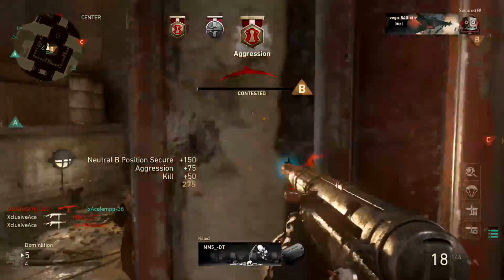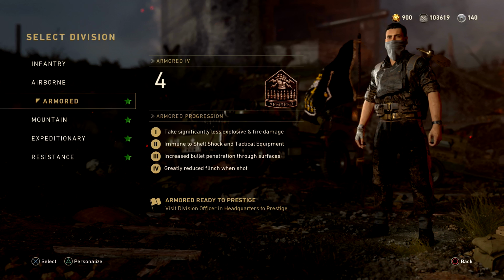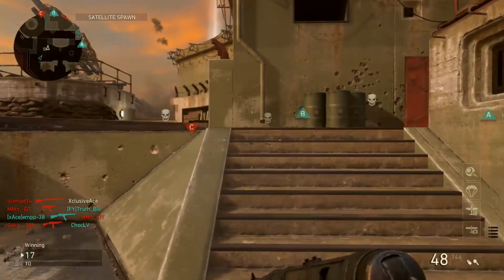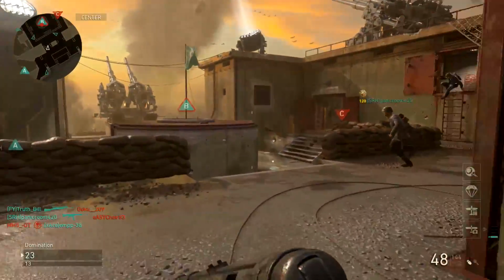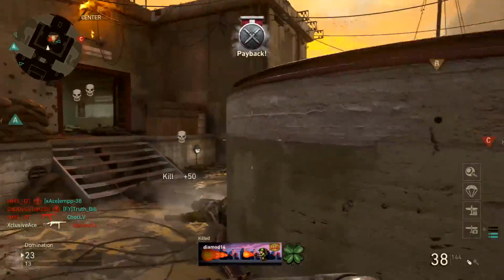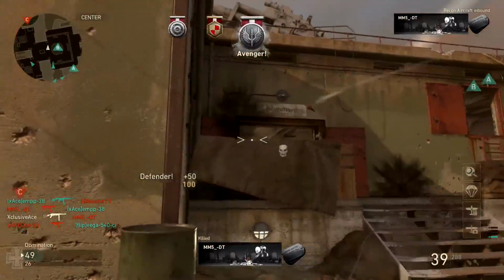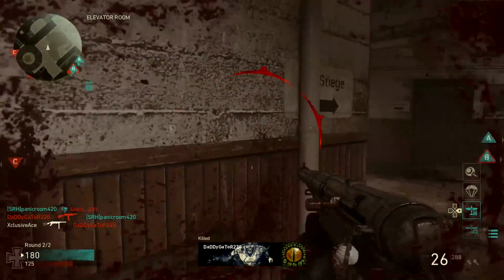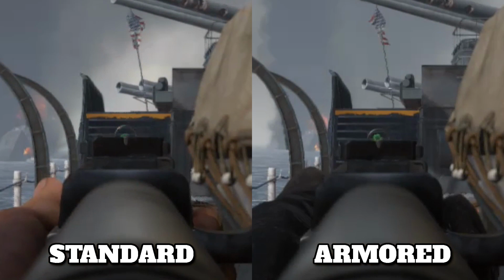How Much is Flinch Reduced with the Armored Division? (Side-by-side Comparison)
With the recent Divisions overhaul, the Primed Basic training was removed and the flinch reduction perk was applied to the Armored Division. Today I test this perk to see just how much it reduces your flinch when shot. What do you think of these results?